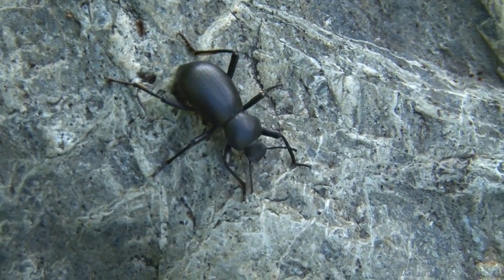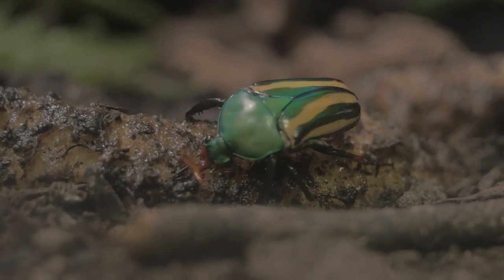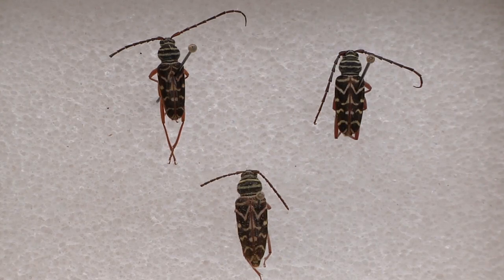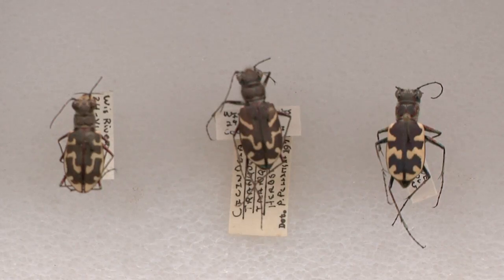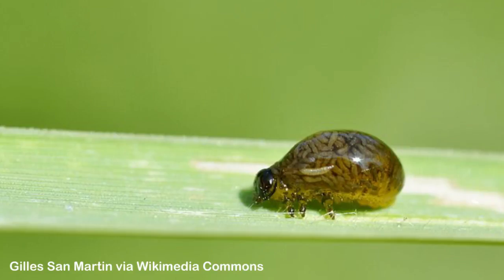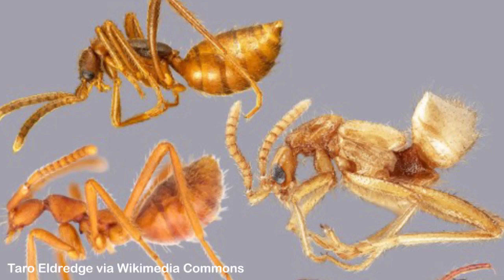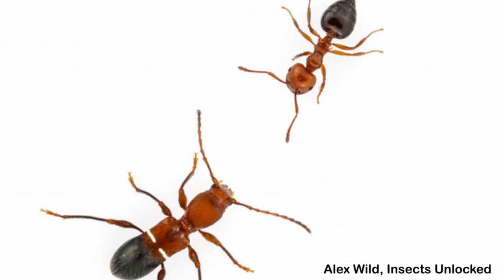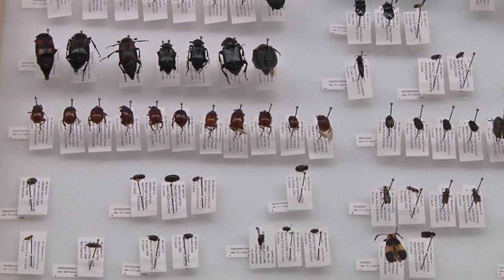Blue Sky Science: What kinds of beetles use camouflage?